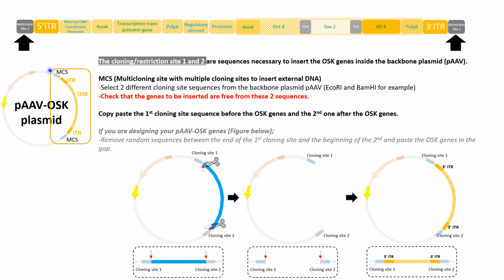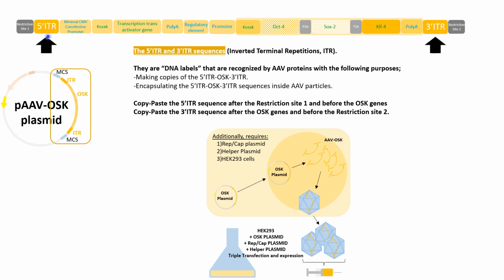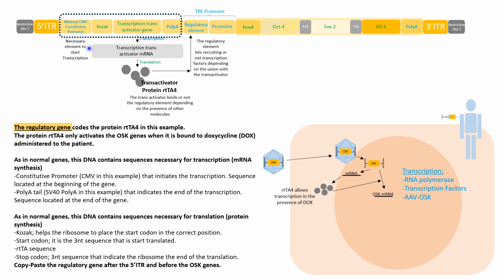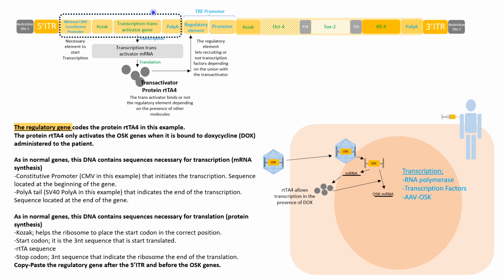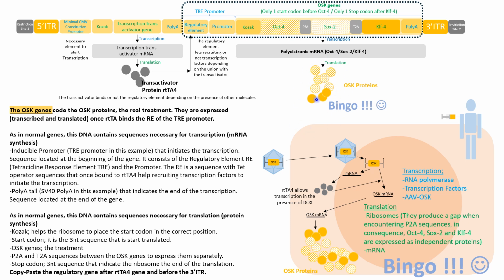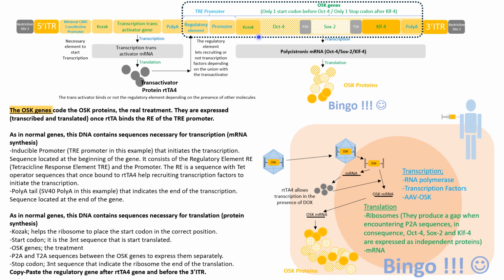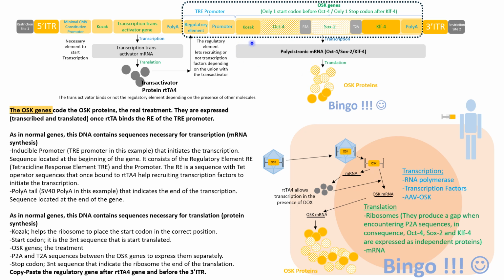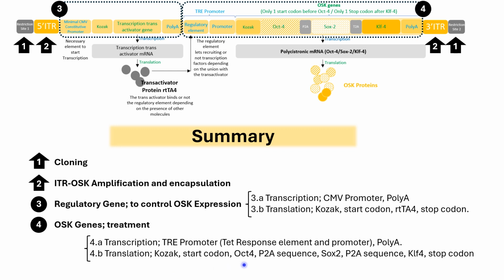Gen therapy Course (11/30) -Genetic Design - OSK Genes; Genes Of Interest OSK (GOI, OSK)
Gen therapy Course (11/30) - Genetic Design - OSK Genes; Design genes of interest (GOI) OSK (Oct4, Sox2, Klf4) in a polycistronic fashion. Super easy method to design DNA to be inserted in pAAV vectors,  amplify and encapsulate them in HEK293 and express them in patients.

The technology behind DNA rejuvenation, reverting your age, anti aging technology, rejuvenation, extending life. In honour to doctors David Sinclair and Shinya Yamanaka.